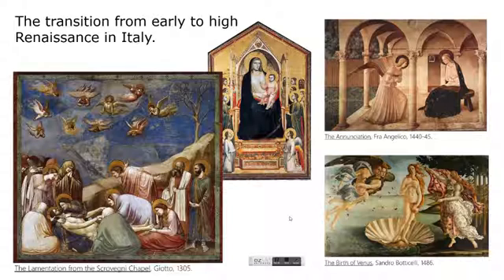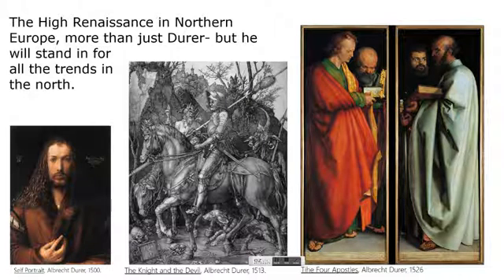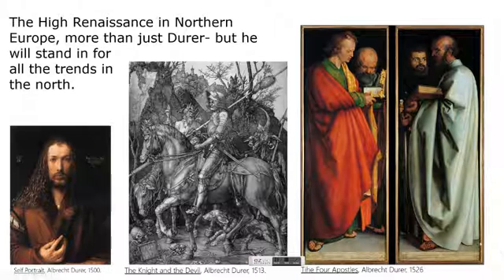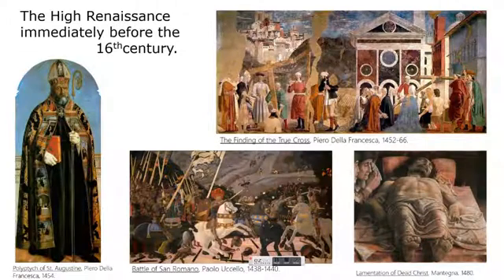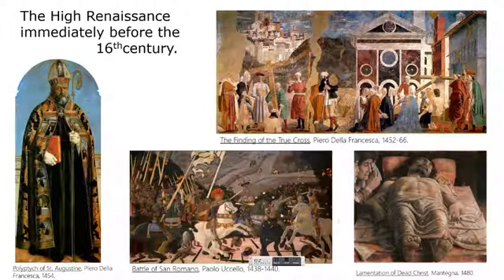The Renaissance Part 2